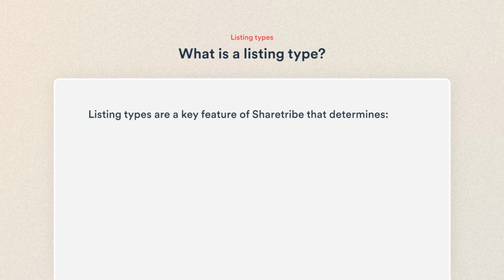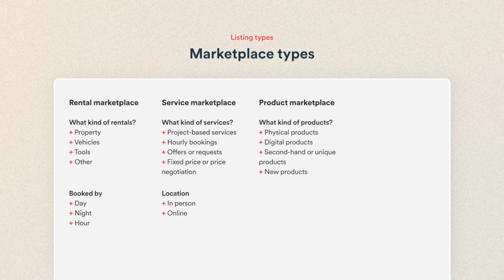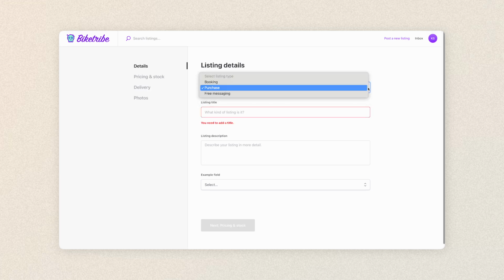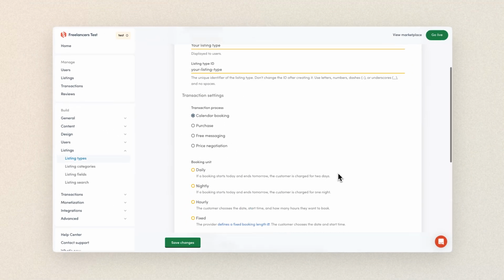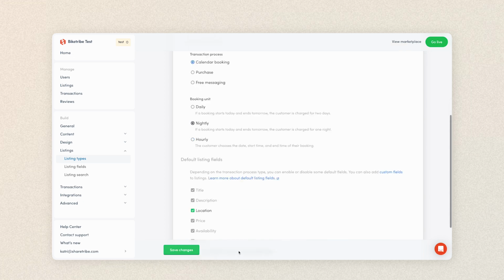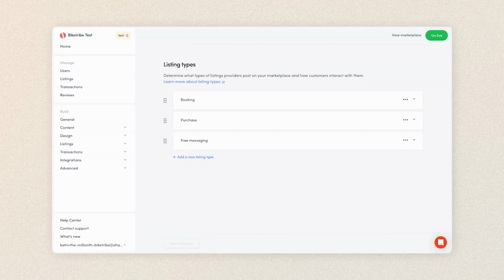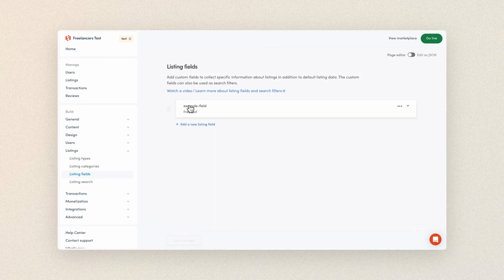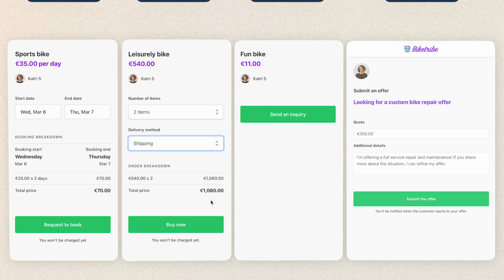How to set up a listing type | Sharetribe Tutorial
This video introduces the listing type feature of Sharetribe. It's a key feature that determines what kind of listings and transactions your marketplace has.

00:00 Introduction
00:08 What is a listing?
00:25 What are listing types?
01:50 How to create a listing type
02:36 How to update or delete existing listing types
03:49 How to limit custom listing fields to specific listing types
04:19 Summary

You can also add transaction fields to any listing type to ask for the most relevant info in a structured way. When your customers and providers need to communicate complex requirements, asking them for the right information at the beginning of a transaction can make a huge difference.

Thinking about starting a marketplace?